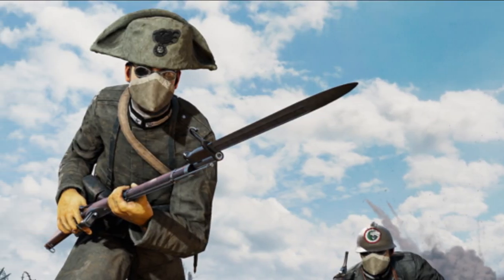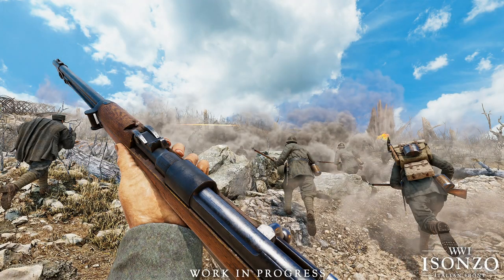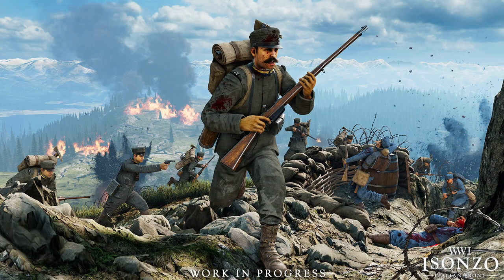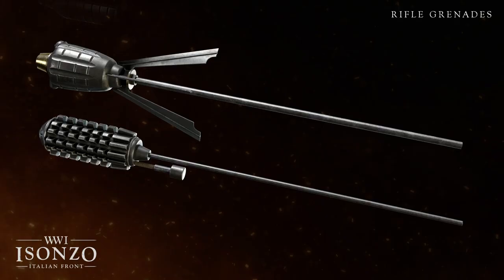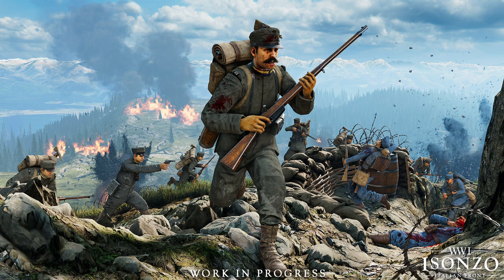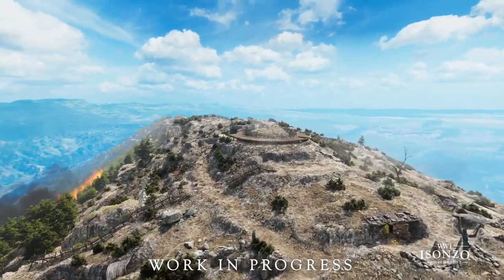Isonzo Dev Blog Breakdown 22 | The Rifleman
In today's video, I review the information given to us in the 21st Isonzo Dev Blog. This one is Showing off Rifleman!